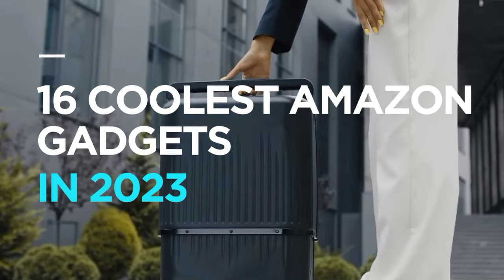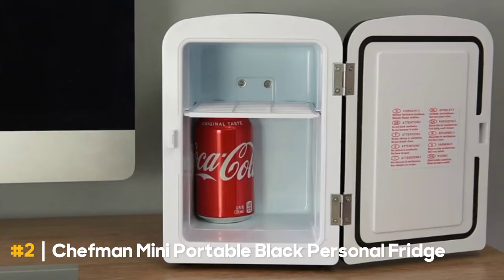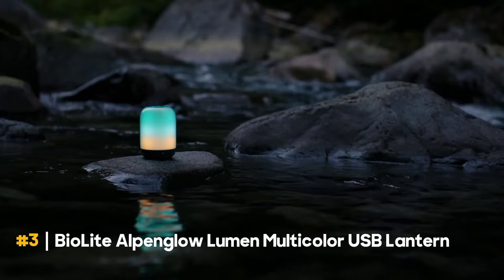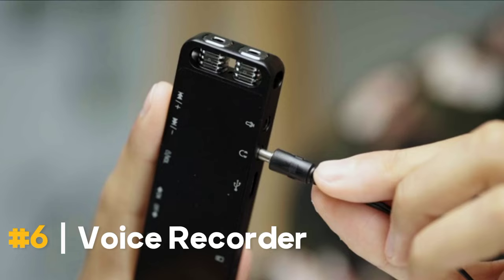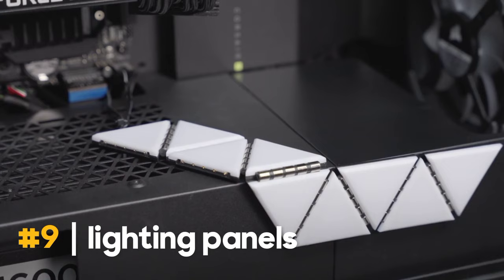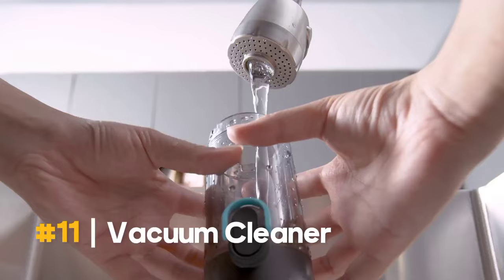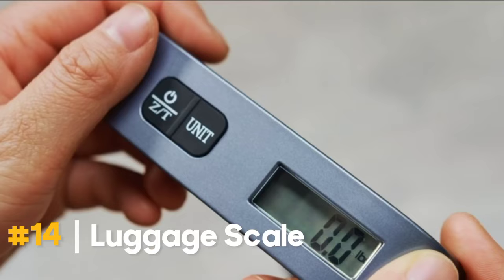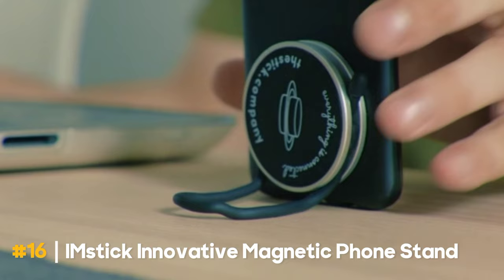16 COOL GADGETS ON AMAZON 2024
Hi guys, in this video, we are going to review the
In today's video, we are going to look at the 16 COOL GADGETS ON AMAZON 2023 available in the market today.

Also in this video, we take a look at some of the most anticipated Amazon gadgets for 2023. From a Biolite alpenglow 500 camping lantern to a Chefman kitchen scale, to a Oculamp over-the-night reading glasses, we'll Show you everything you need to know to stay prepared for the year ahead!

As the years go by, it becomes more and more important to be prepared for the future. In this video, we're taking a look at some of the must-have Amazon gadgets for 2023. From Biolite camping lanterns to Chefman kitchen scales, to Oculamps, you'll be prepared for anything life throws your way!
In this video, we're traveling to the future and checking out some of the must-have Amazon gadgets for 2023! From the Biolite Alpenglow 500 camping lantern to the Chefman kitchen scale, we've got you covered!

Whether you're planning a vacation or preparing for the coming year, be sure to check out this list of must-have Amazon gadgets. These products will amaze and excite you, so be sure to add them to your shopping list!
In this video, we're going to take a look at some of the must-have Amazon gadgets for 2023. From a Biolite alpenglow 500 camping lantern to a Luggage scale that reads up to 220 pounds, this video has it all!

As the year 2023 approach, it's time to start planning for your lifestyle. In this video, we're taking a look at some of the top Amazon gadgets that will make your life easier and more fun. From camping gear to home decor, this video has it all! So make sure to check it out, and be prepared for amazement!